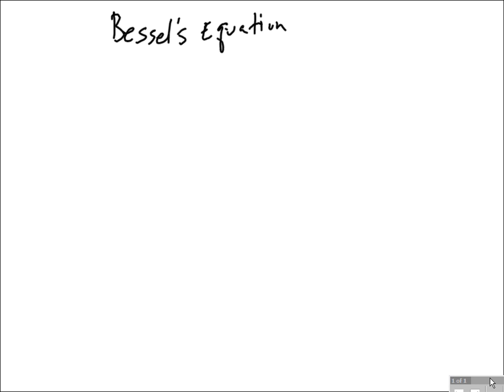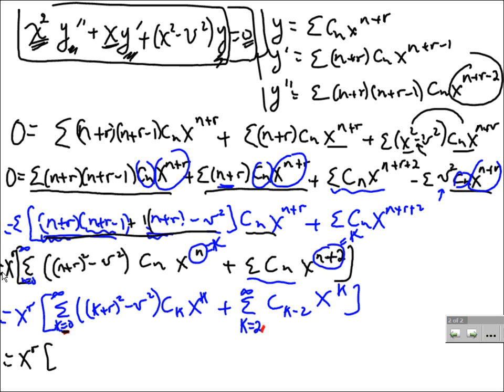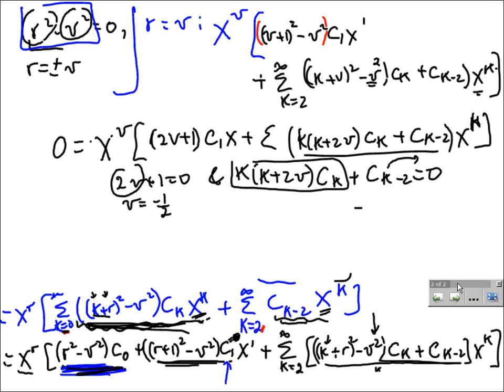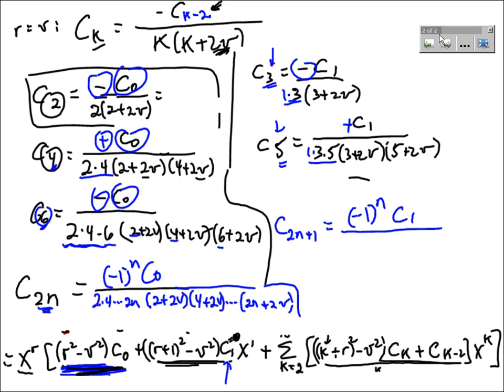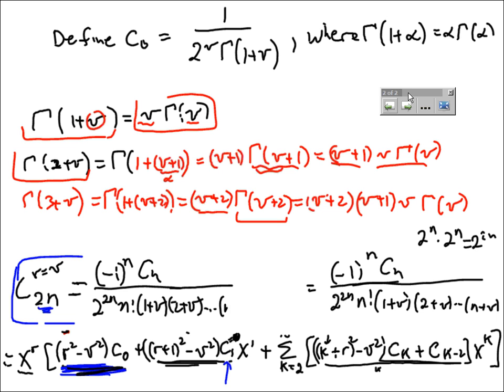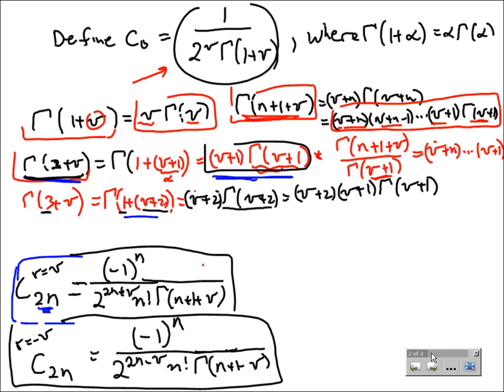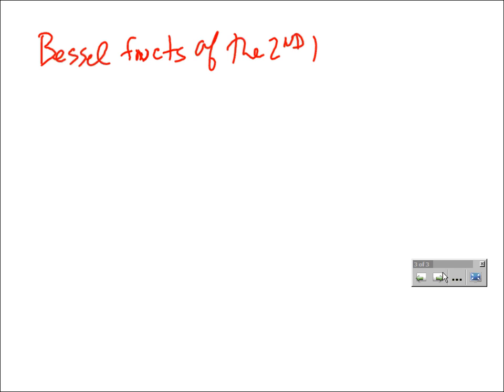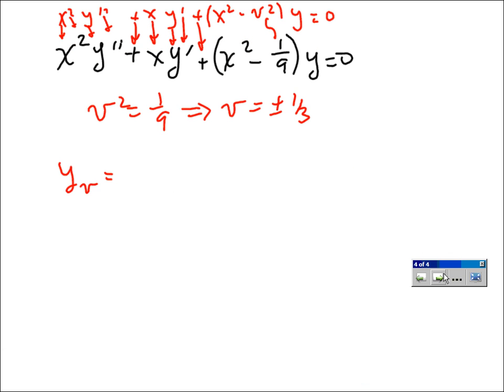Bessel's Equation by Free Academy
Bessel's Equation by Free Academy is video number 20 in the Differential Equations series.